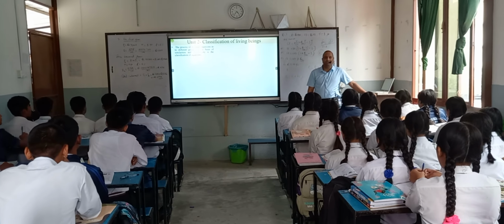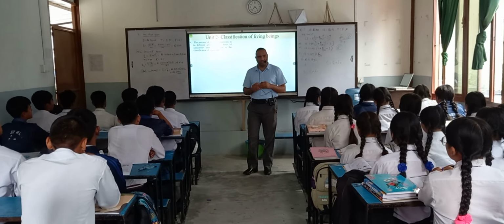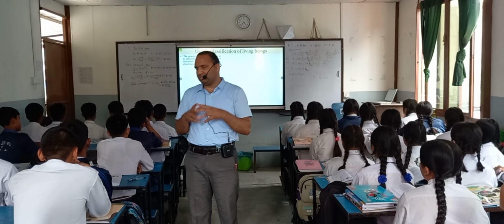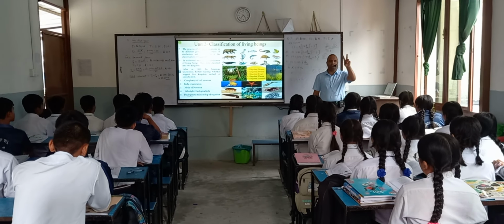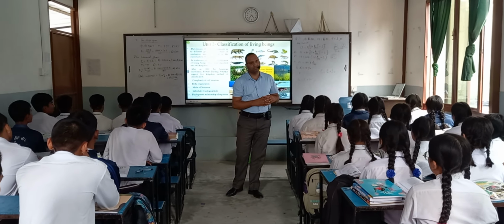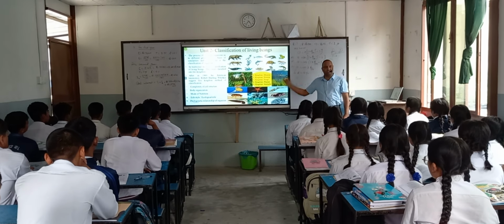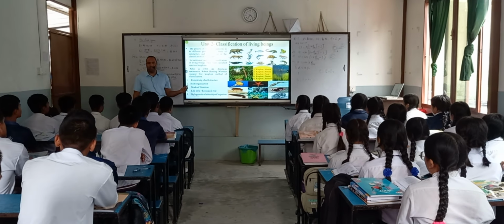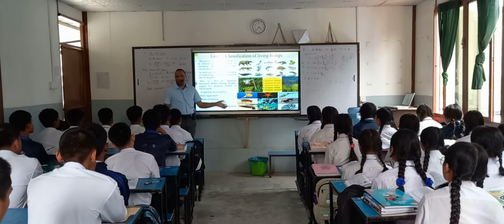Class-10 Unit -2 classification of living beings. Day-1#education